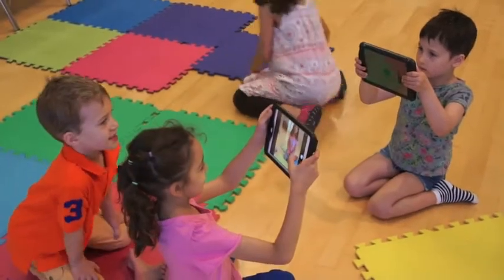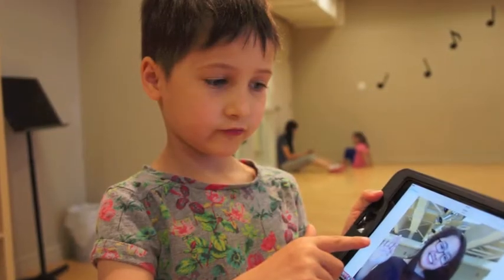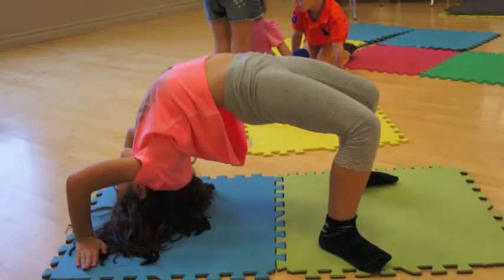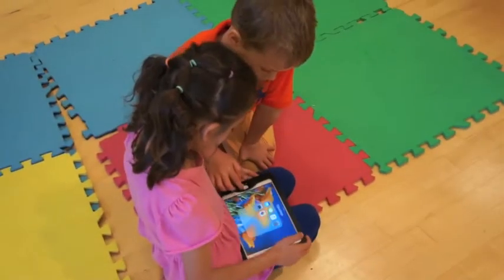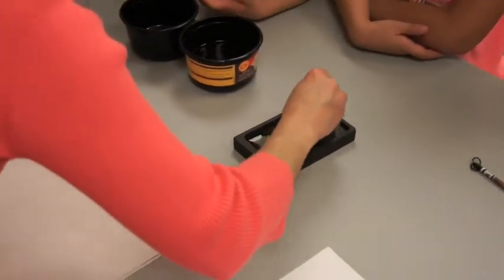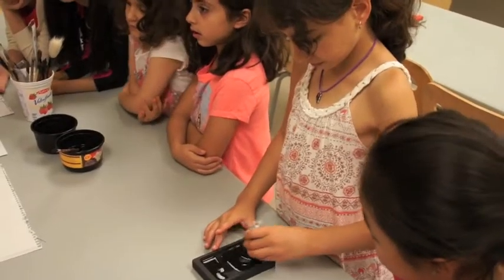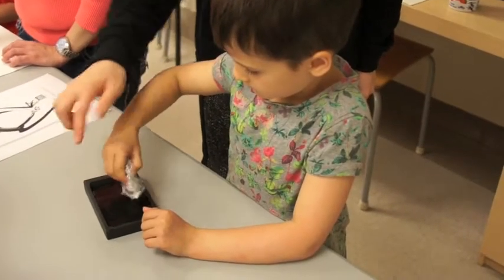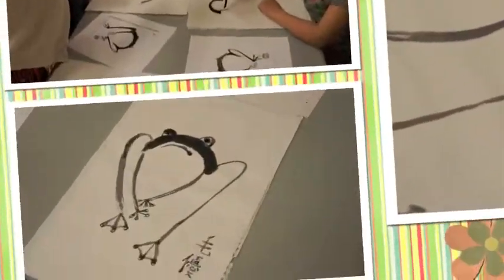July 15th 2016 - Lambda Summer Camp (Photography/Sumi Painting)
Lambda Summer Camp - Afternoon activities